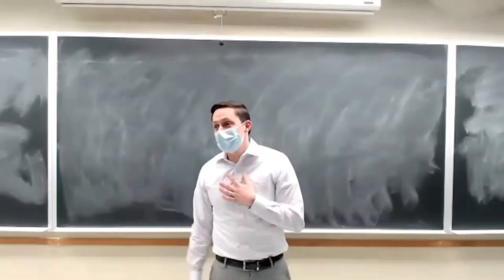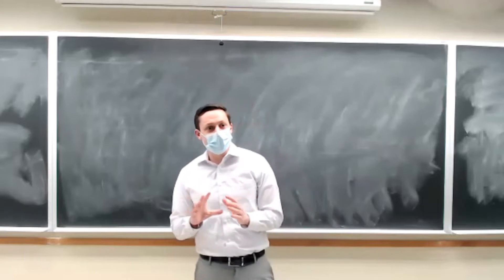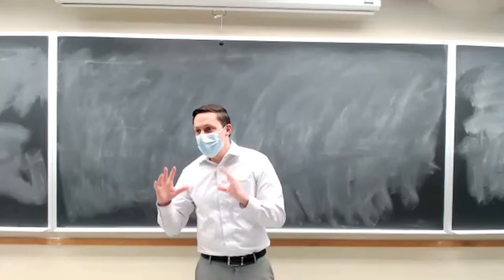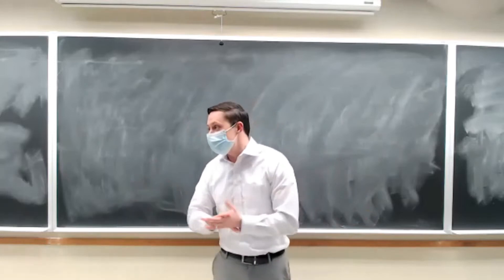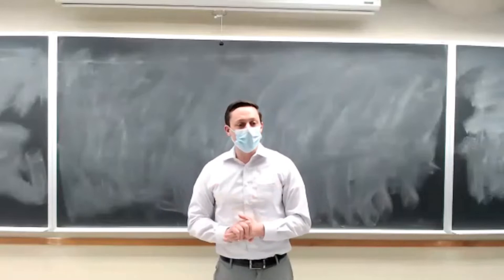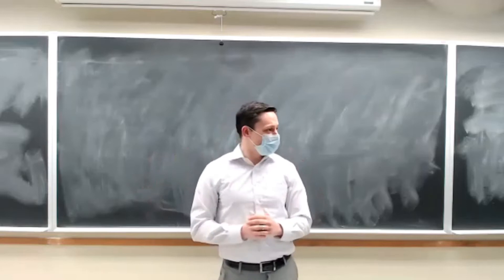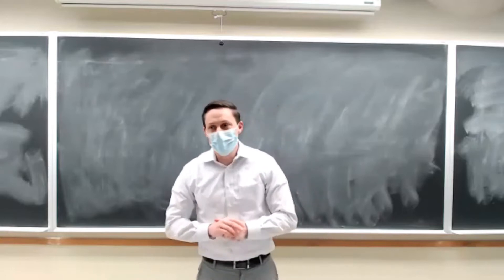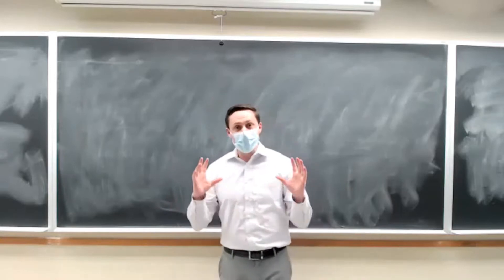The Christian Experience in Genesis 1 - Man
Watch to find out why man is the peak of God's creation in Genesis 1!